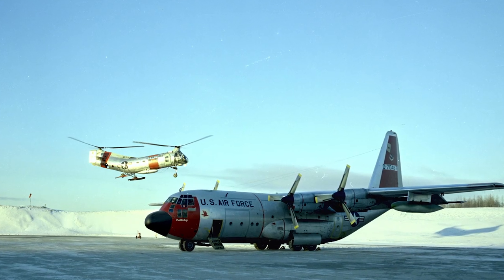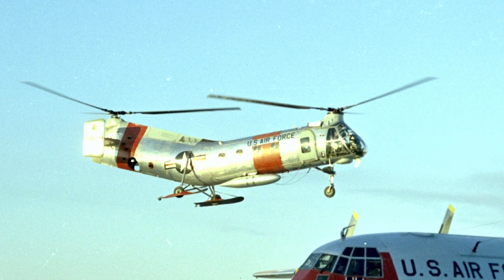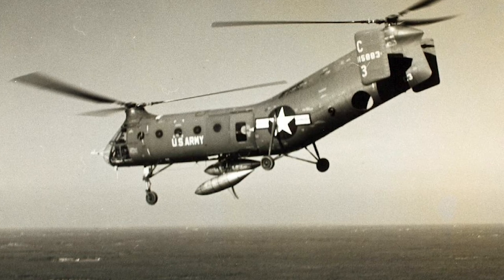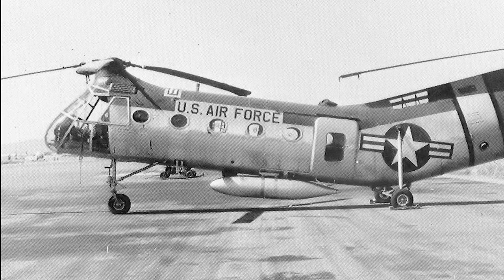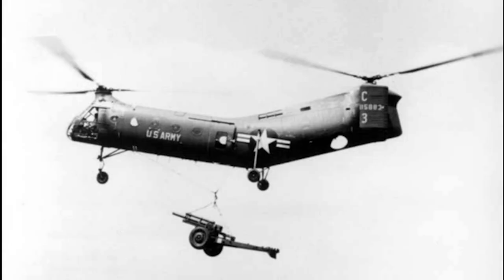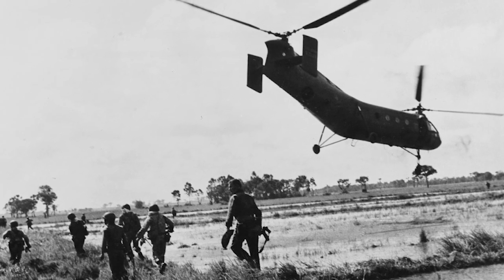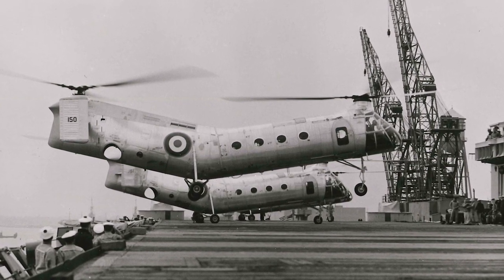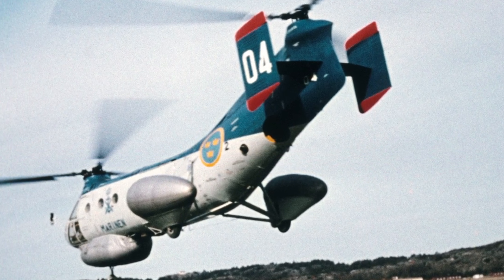Piasecki H-21 Shawnee - A Short History of the Flying Banana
The Piasecki H-21 Shawnee was a tamdem rotor American helicopter, known as "the flying banana". It was originally designed for arctic use, but was used in both Vietnam and the French Algerian War.

MEDIA:
"Marinens HKP 1 flyger lågt" by Axel Carleson/Flygvapenmuseum, Public Domain